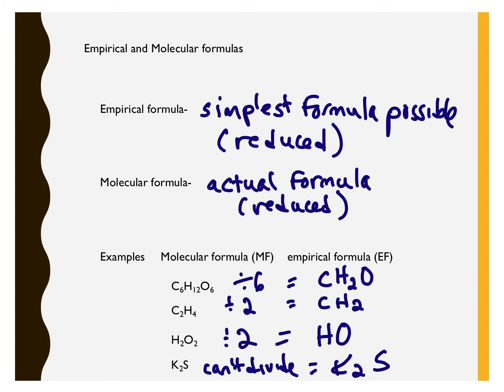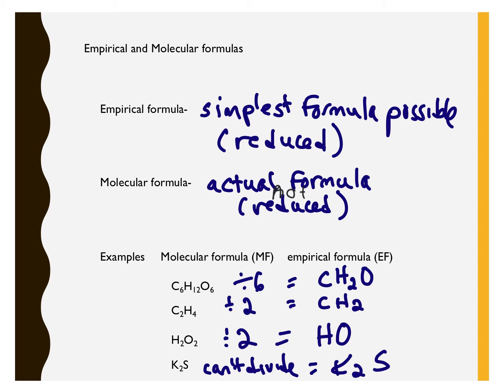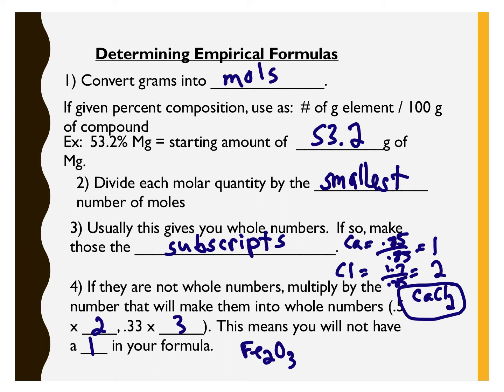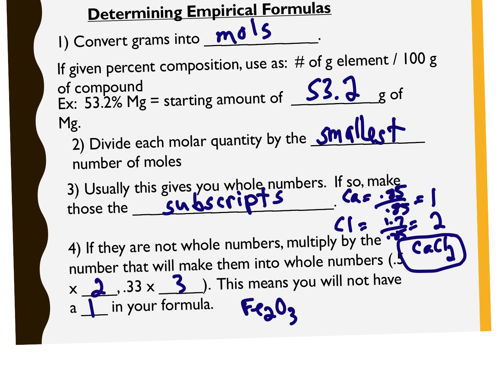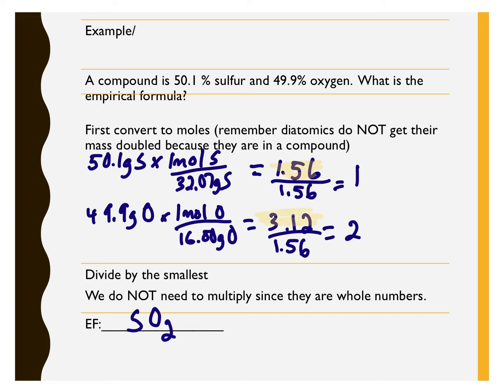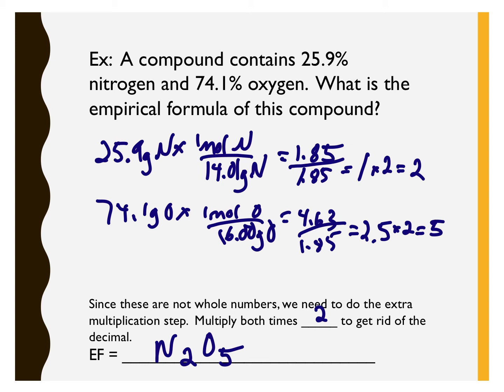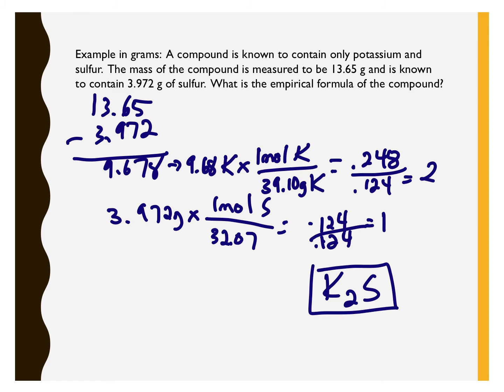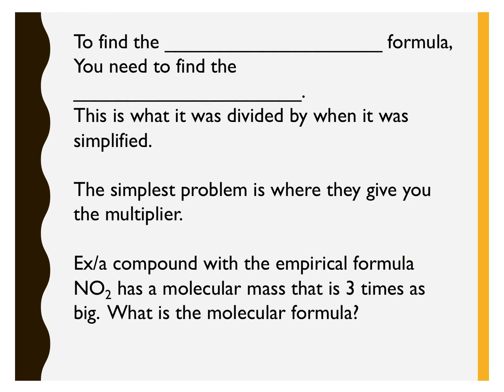PDF emprical molecular Formulas notes 2021 (2).mp4